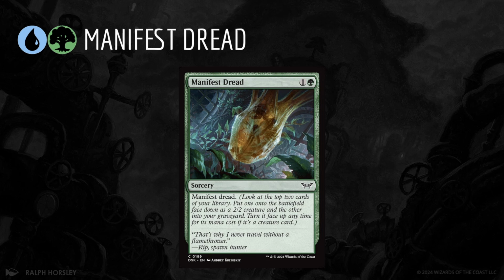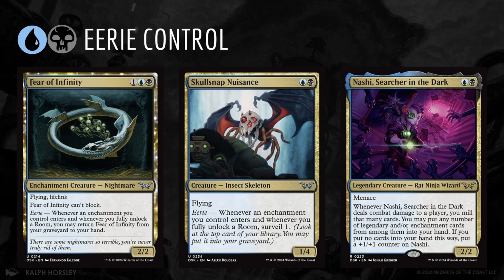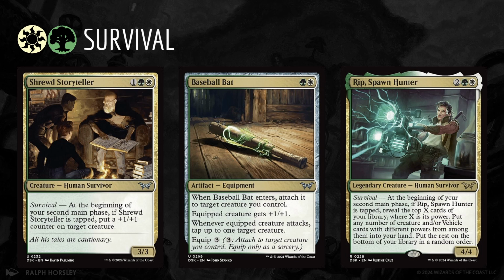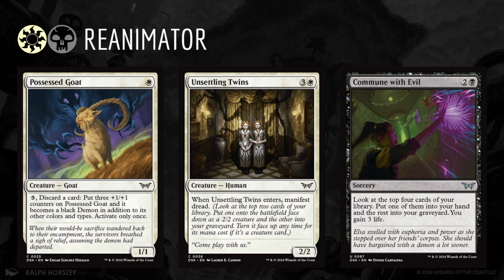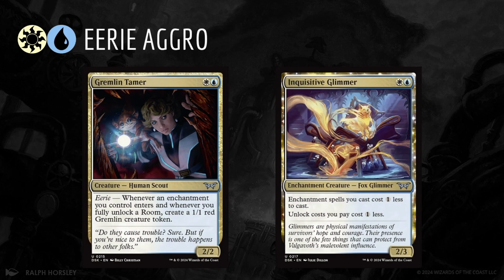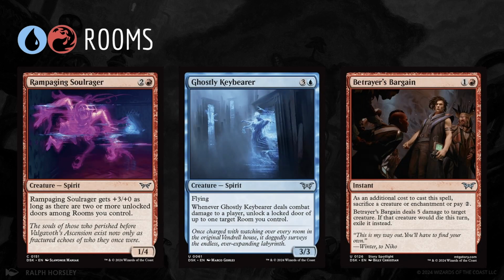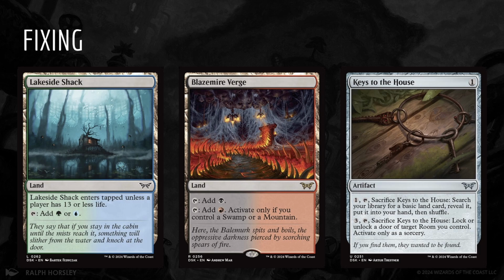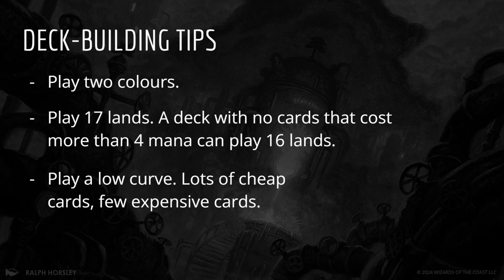Duskmourn: House of Horror (DSK) MTG Draft Guide | Archetype Overviews | Top Commons & Uncommons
0:00 Intro
0:32 Archetypes - Blue-Green Manifest Dread
3:13 Black-Green Delirium
5:02 Blue-Black Eerie-Control
8:55 White-Green Survival
10:59 Black-Red Sacrifice
12:28 White-Black Reanimator
14:16 Red-Green Delirium-Aggro
16:17 White-Red "Power 2 Or Less" Aggro
18:19 Blue-White Eerie-Aggro
20:56 Blue-Red Rooms
24:00 Early Picks
27:07 Mana Fixing
27:49 Draft Strategy
29:14 Where Does It Belong?
31:28 Deck-Building Tips